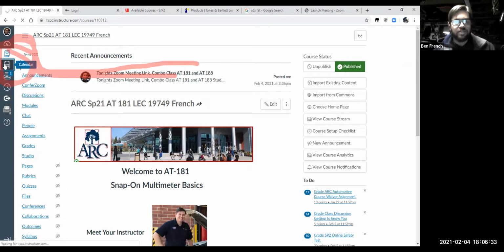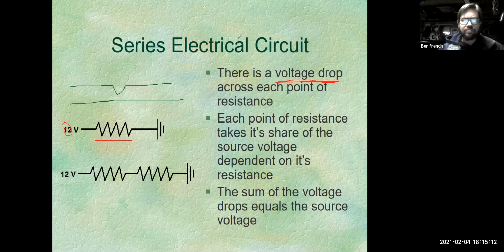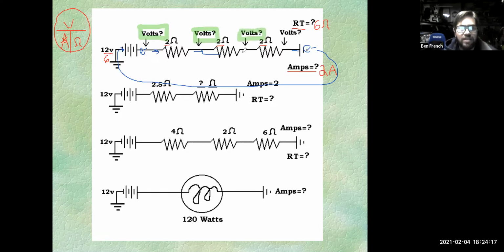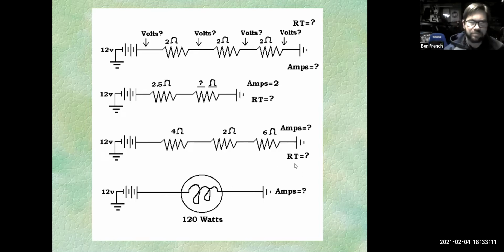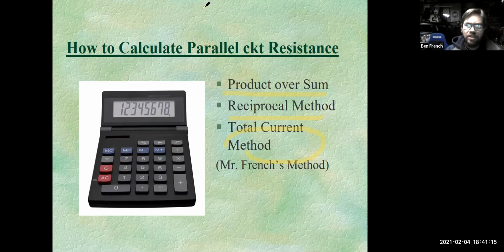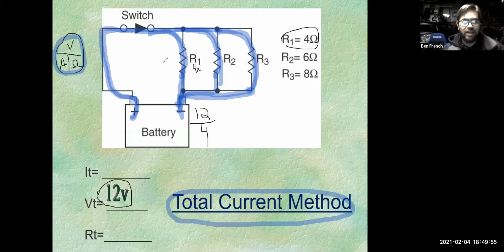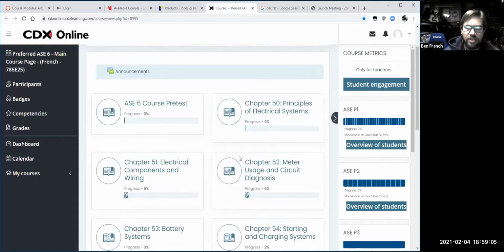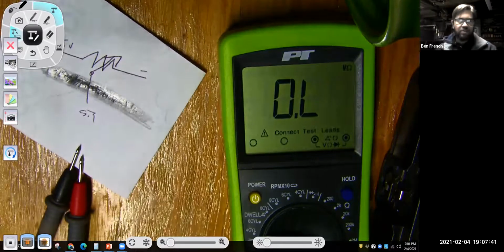AT 181 Class 3 Spring 21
Class 3 of our multimeter class.  We review series circuits with calculations and meter measurements.  Then we move forward into parallel circuits and series parallel.  From there we demo the CDX electrical section and as always finish with some meter demonstrations ending with a tech tip.